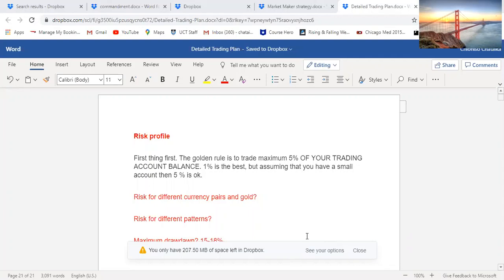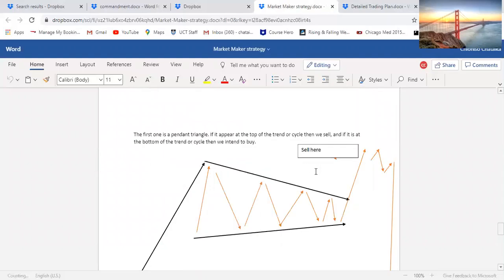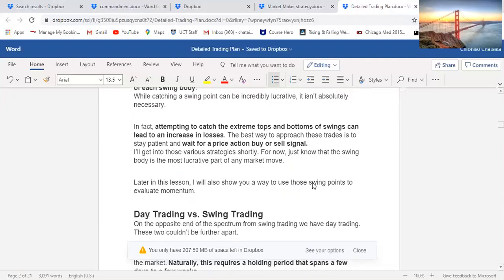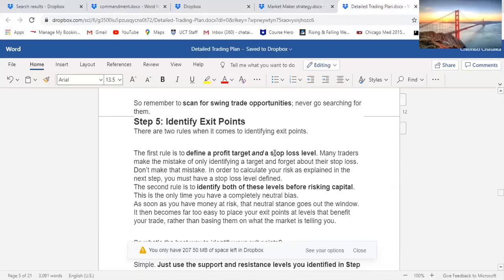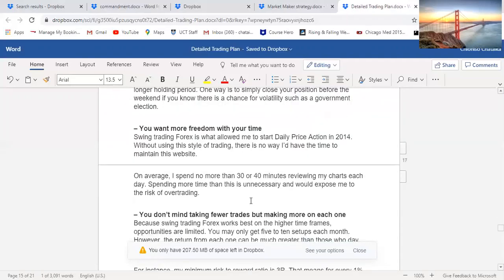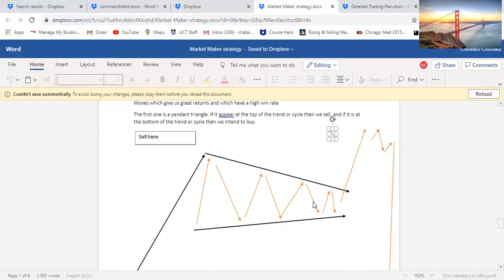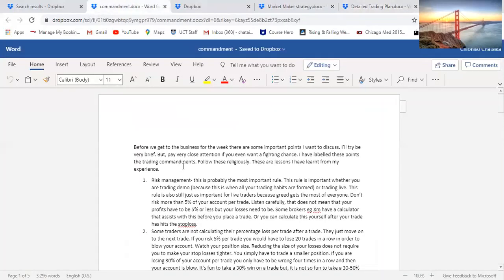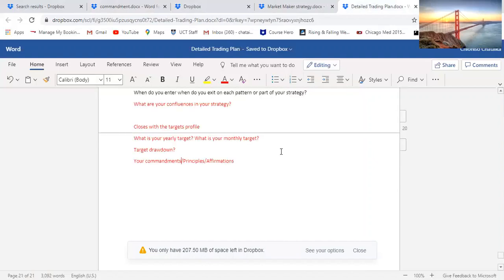How to make a forex trading plan